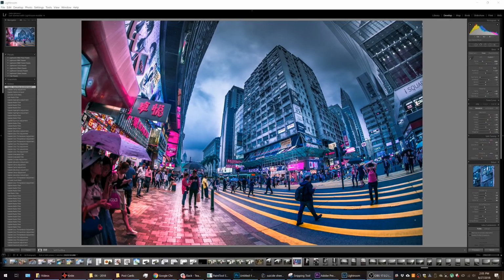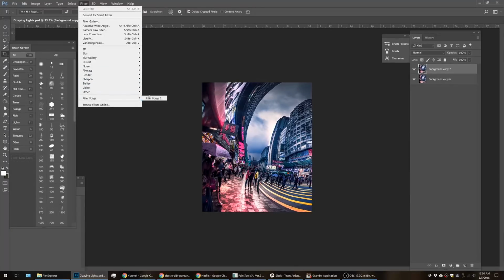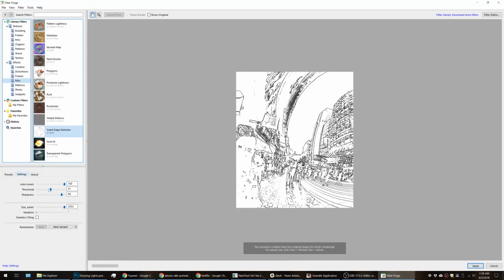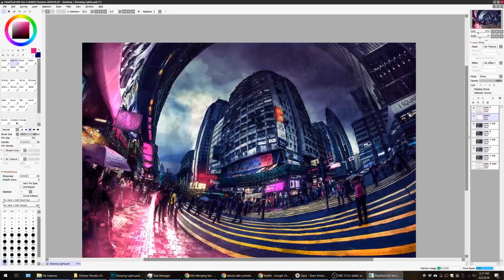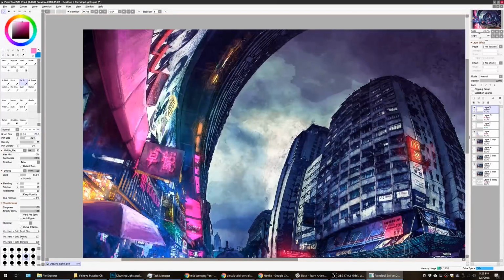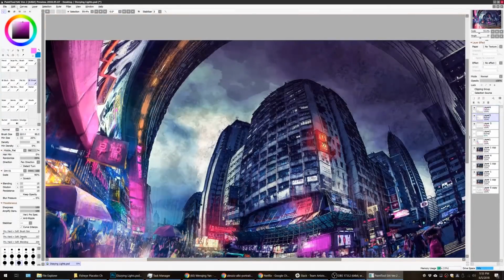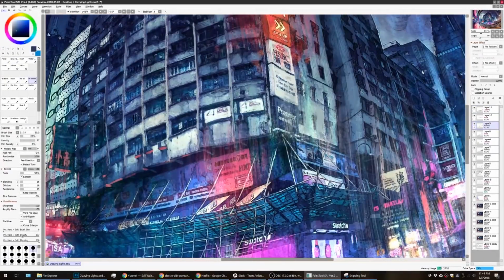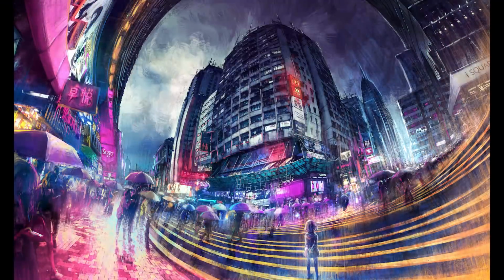Come Find Me - Photo Paintover Tutorial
Here's the new tutorial this month voted by the Patrons

In past tutorials, I've demonstrated various ways and shortcuts to paint from scratch, and to paint with the help of 3D models. This time it's how to paint with a photograph as a base and the techniques used to speedup the process. I hope you will enjoy trying out new ways of painting :)

You can see all of my art, comics, and existing tutorials